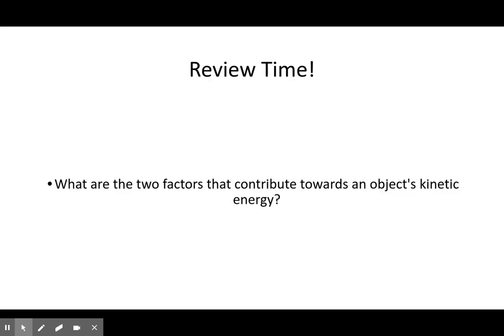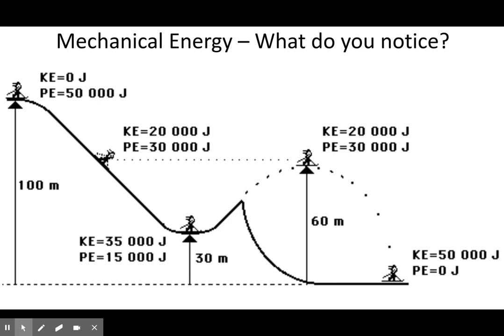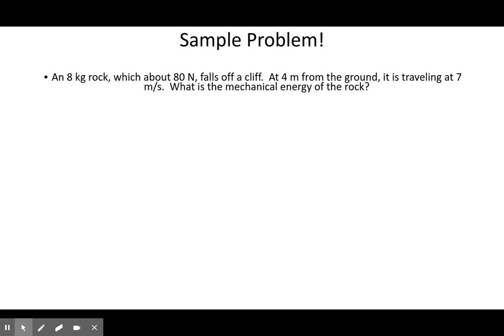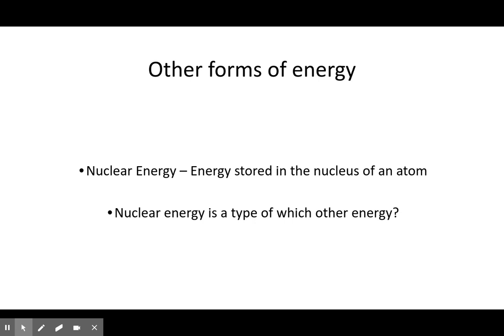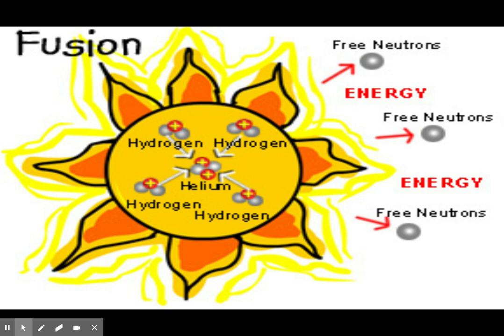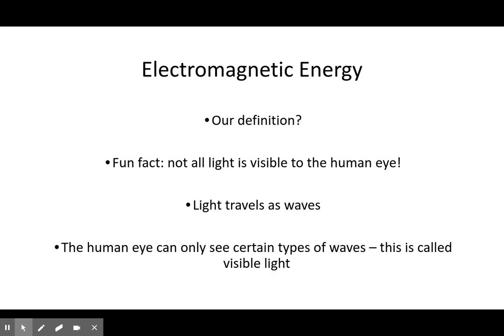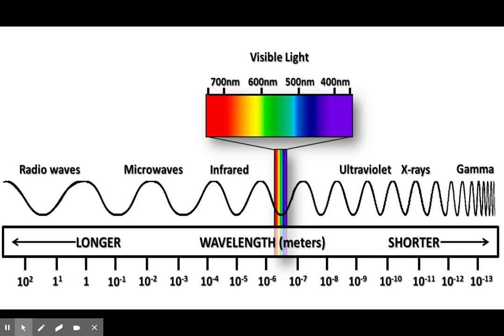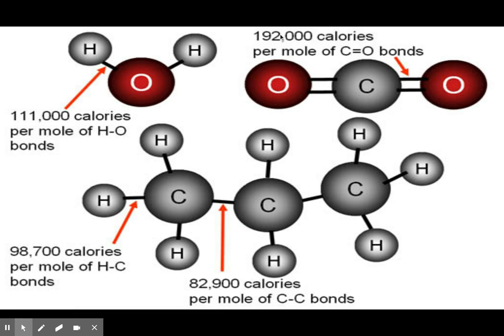Preview Chapter 7 Lesson 2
Type of energy